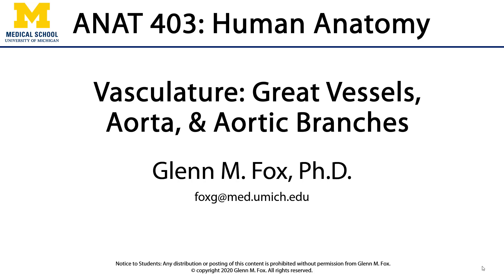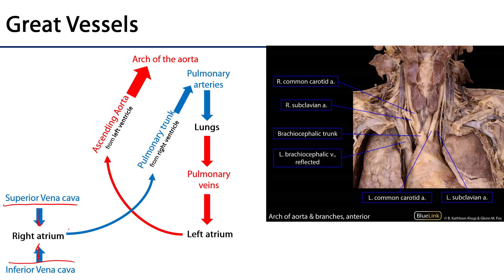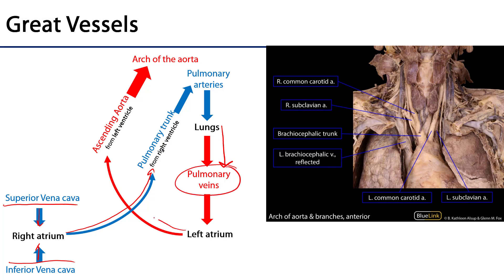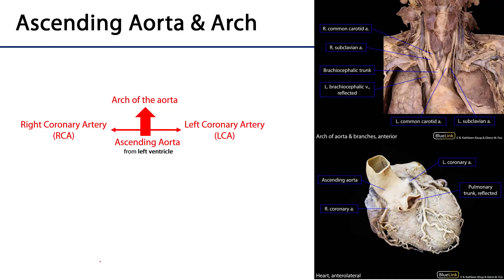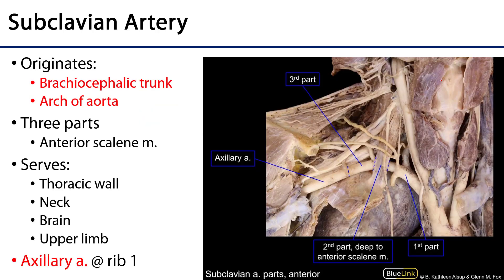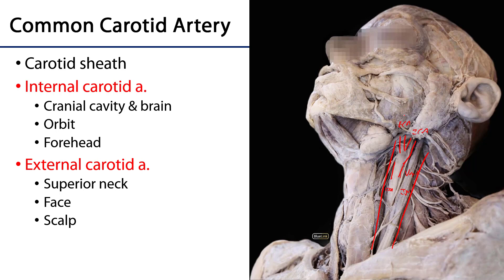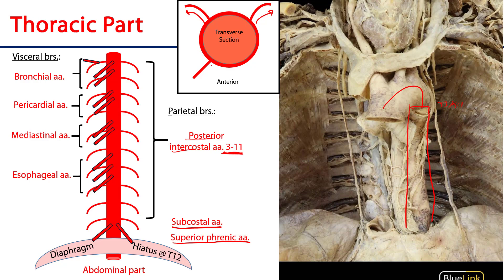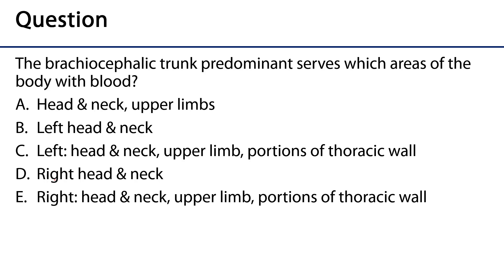Cardiovascular Vasculature - Great Vessels, Aorta, and Branches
Dr. Glenn Fox discusses the great vessels, aorta, and branches of the aorta in relation to the lectures for the ANAT 403 course at the University of Michigan.